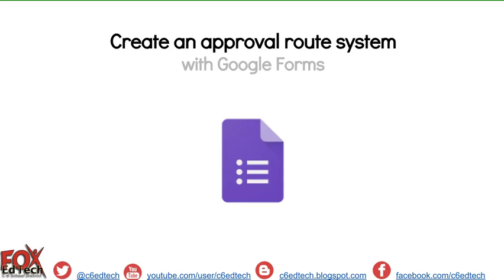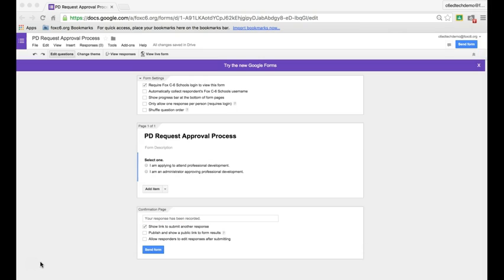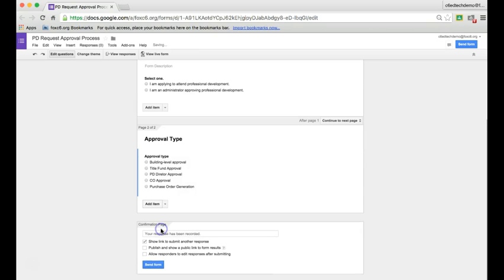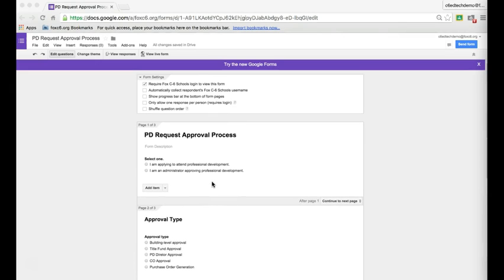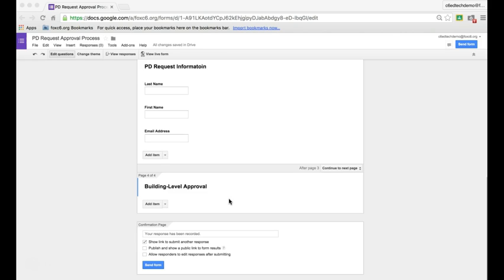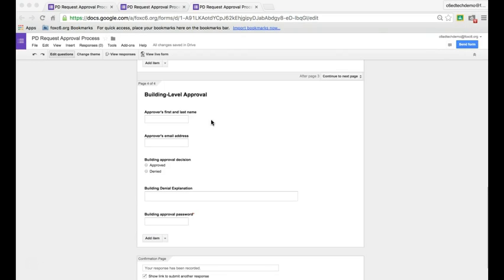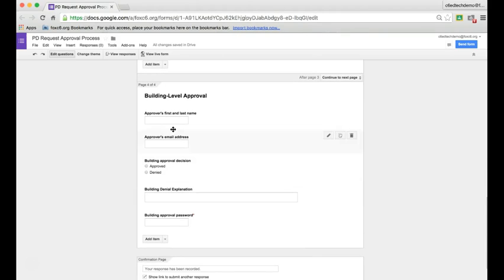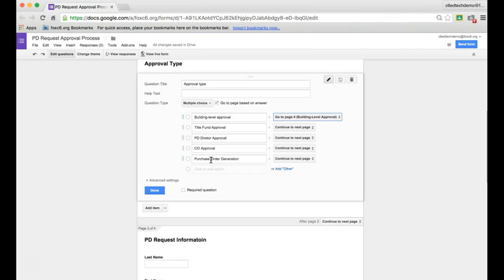Create an approval route system with Google Forms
This video will demonstrate how to create a multi-page Google Form for school-wide or school district-wide approval routes including password protecting pages.